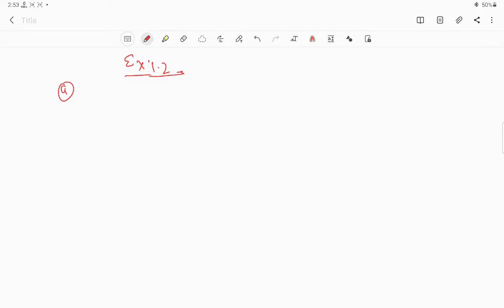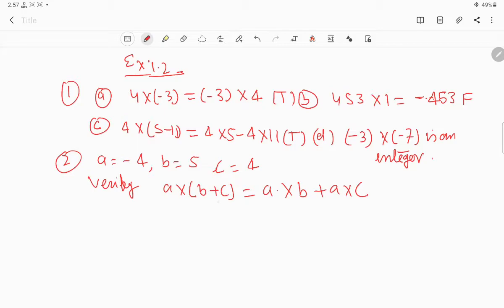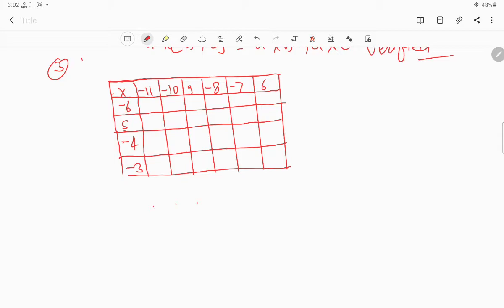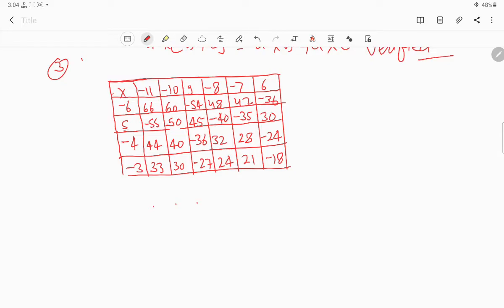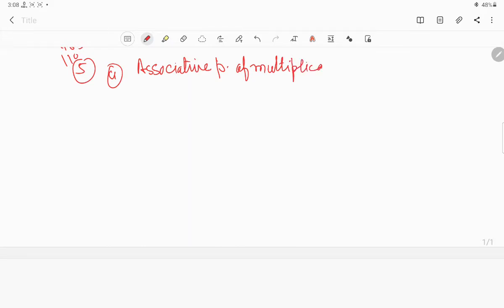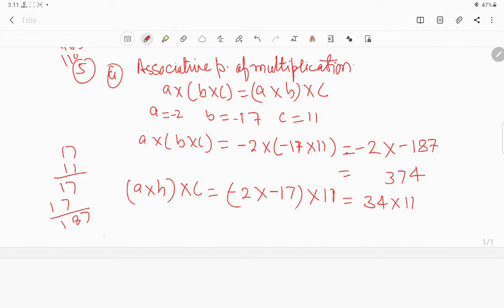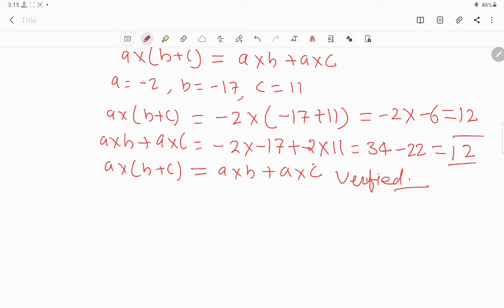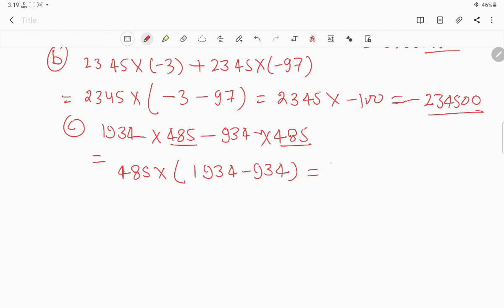Class 7 maths Ex 1.2